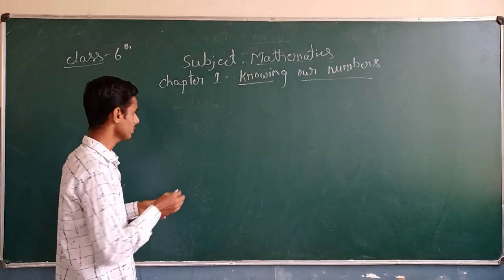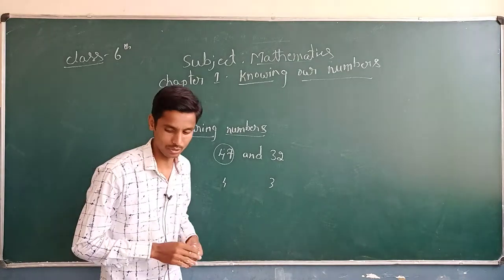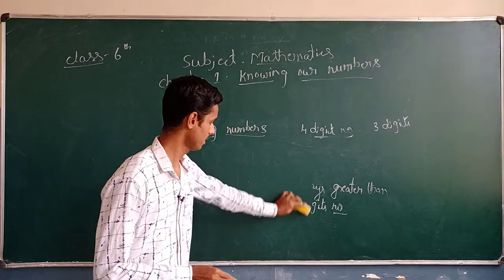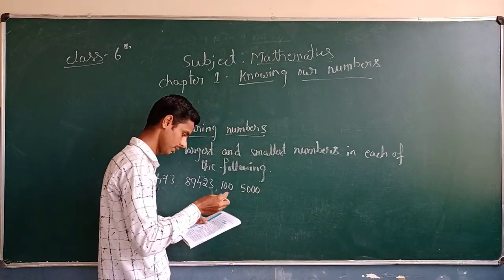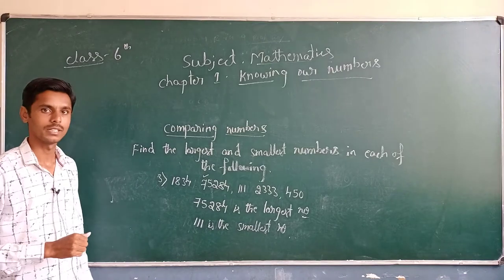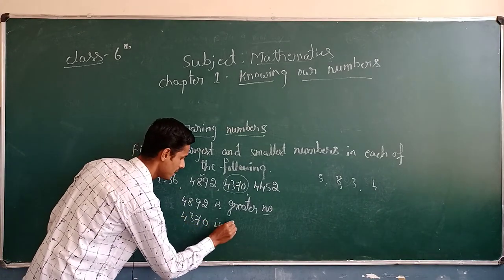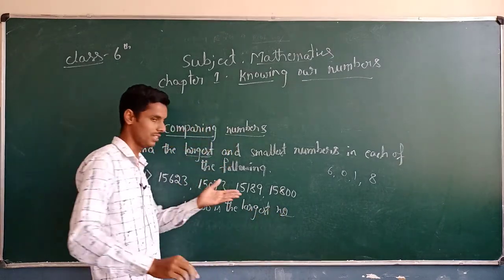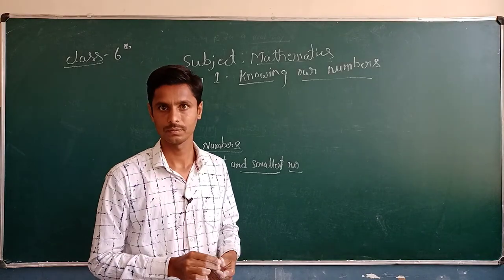Class 6 MATHS CHAPTER 1 KNOWING OUR NUMBERS LECTURE NO 1 || SHUBHODAYA ENGLISH SCHOOL GUBBI